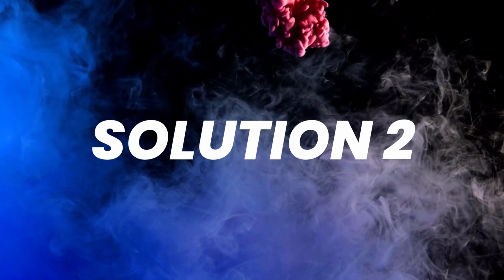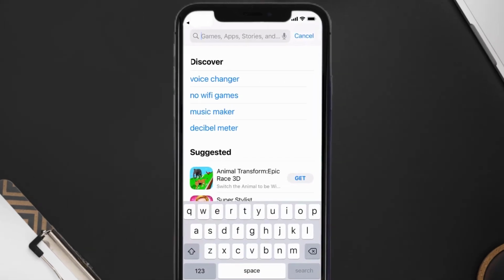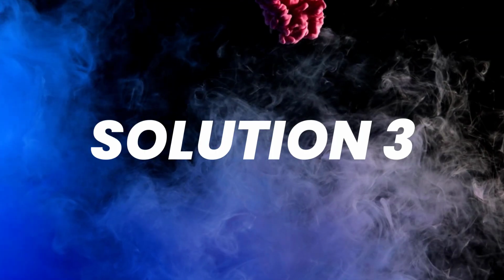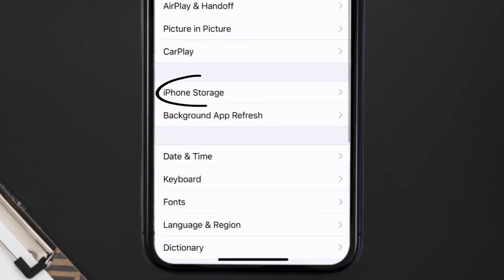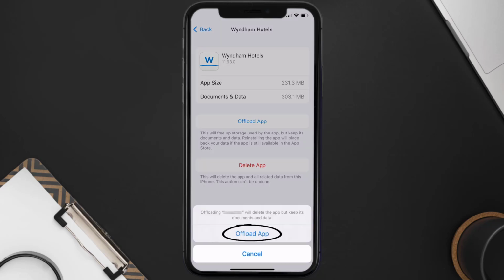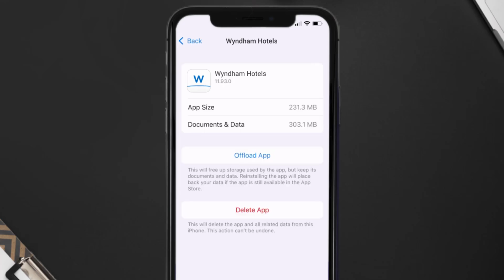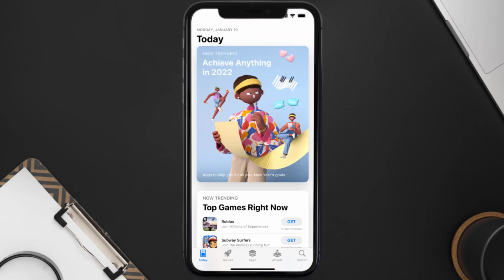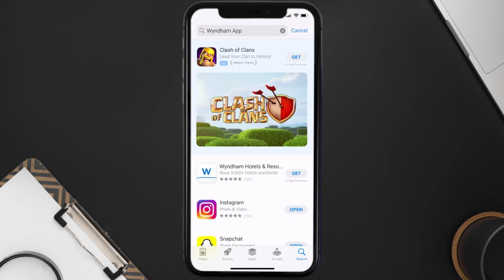Wyndham Login Not Working: How to Fix Wyndham Hotels App Won't Let Me Log In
In this video, I'll show you How to Fix Wyndham Login Not Working. This is the easiest and fastest way to Fix Wyndham Login Not Working. Make sure you watch until the end of this video to find out How to Fix Wyndham Login Not Working on Android and iPhone. These methods work on Android as well as iOS 11, iOS 12, iOS 13, iOS 15 and iOS 16. Hope you enjoy!

Video Parts:
00:00 Intro: How to Fix Wyndham Login Not Working
00:08 1.Solution: Check Internet Connection for Wyndham Hotels App
00:38 2.Solution: Updating Wyndham Hotels Mobile App
00:59 3.Solution: Clearing Wyndham Hotels Mobile App Cache Files
01:27 4.Solution: Reinstalling Wyndham Hotels Mobile App
01:51 Outro: Ending

Topics Covered:
Bytes Media
how to
Wyndham Login Not Working
How to Fix Wyndham Hotels App Won't Let Me Log In
wyndham login problems
why is my login not working
wyndham rewards login not working
Wyndham Hotels App
Wyndham Hotels
wyndham login
Wyndham
Login Not Working